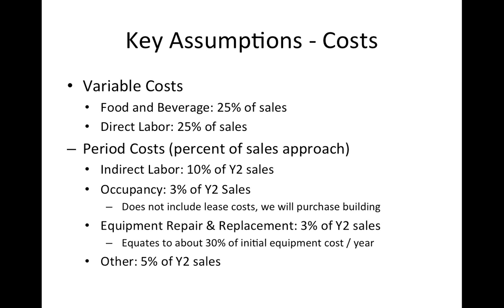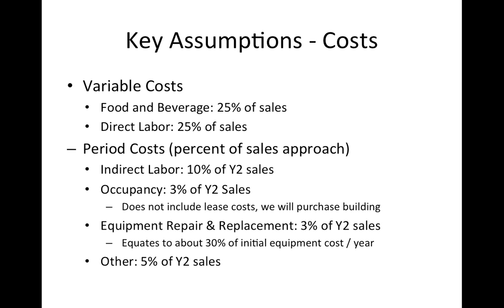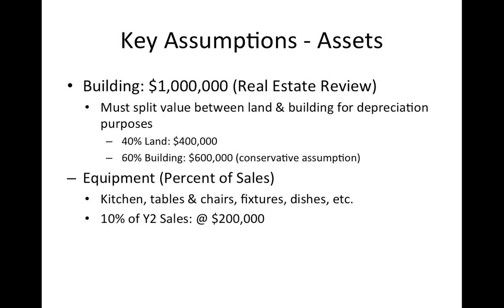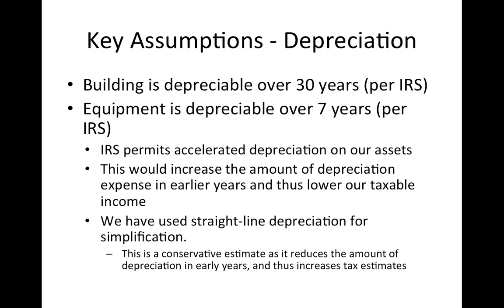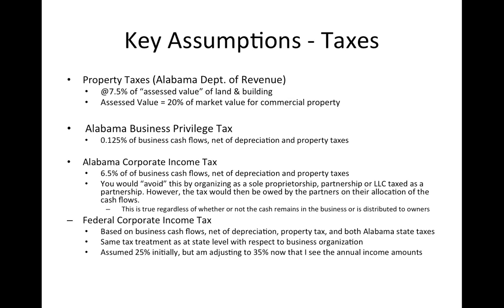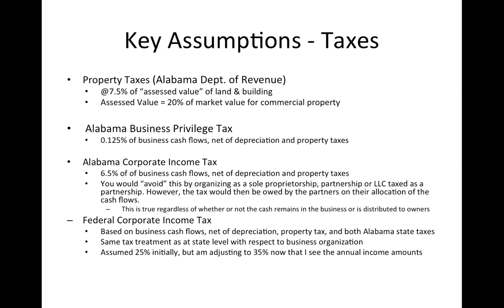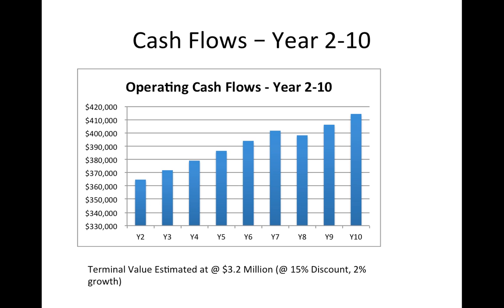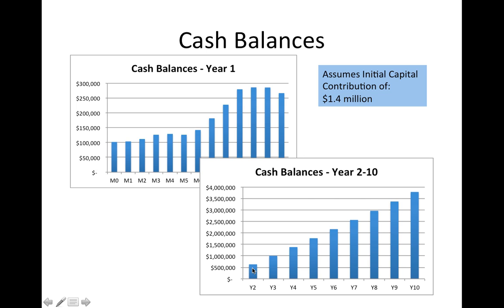08 OCF and Cash Balance Estimates